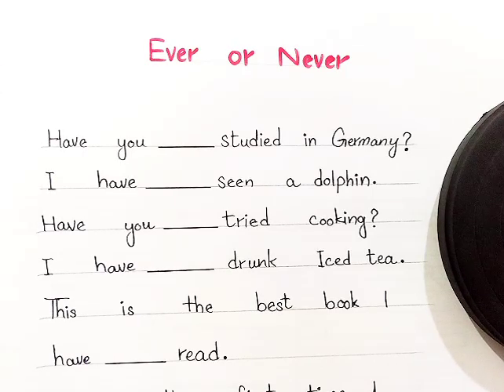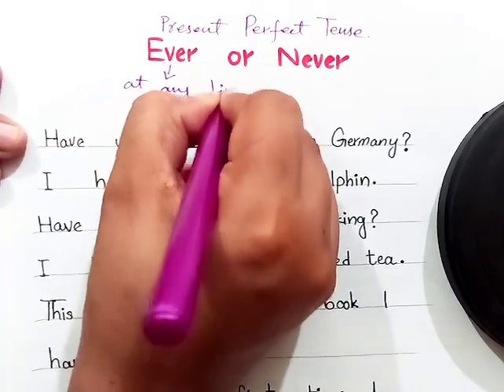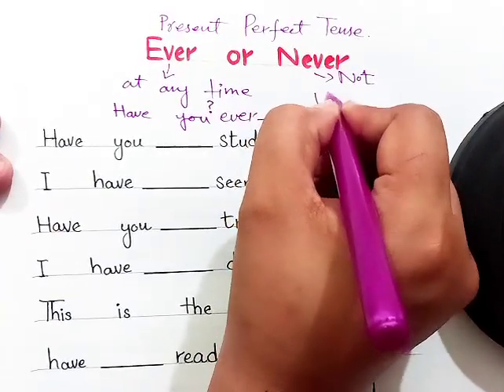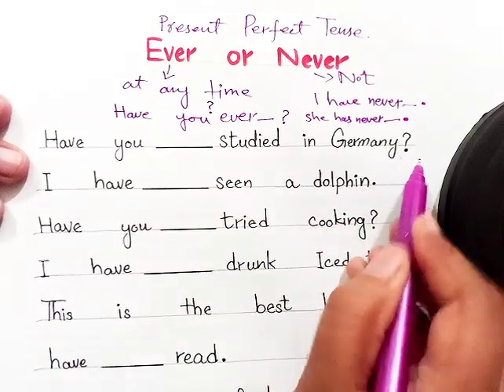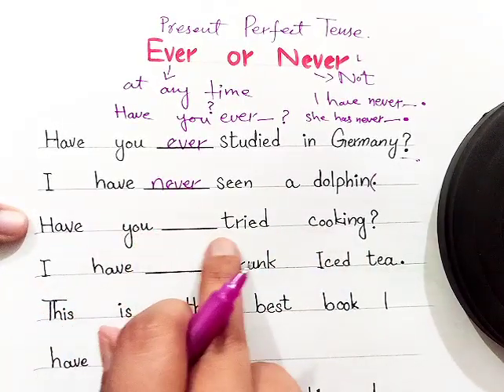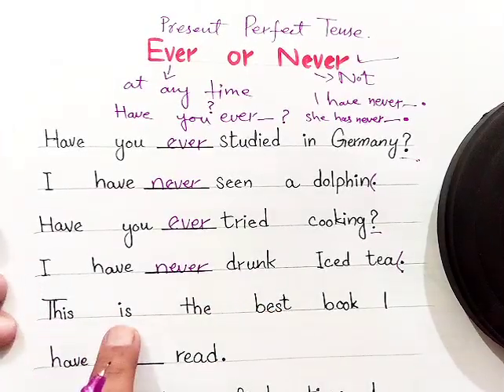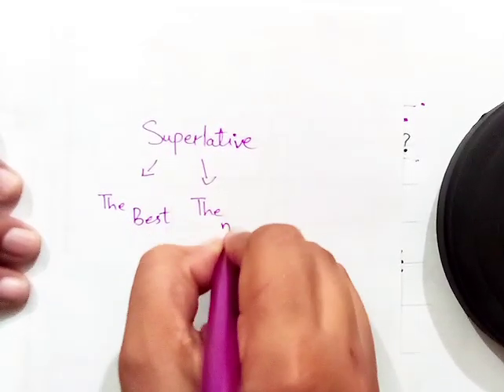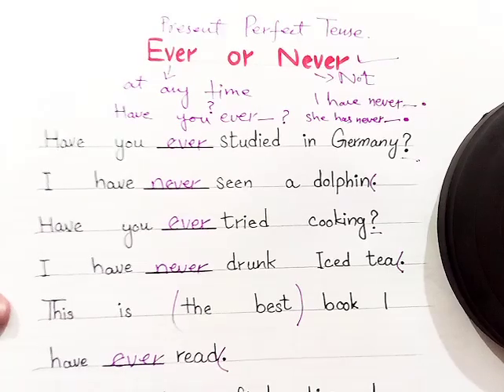Ever or Never || How to us it correctly || Learn To Lead With KohheNoor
Identify the Subjects and Verbs